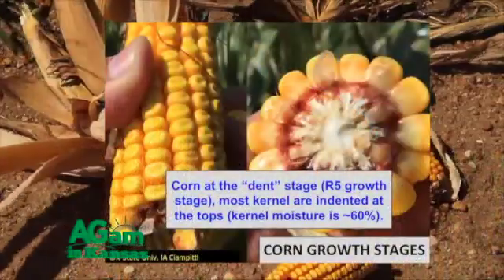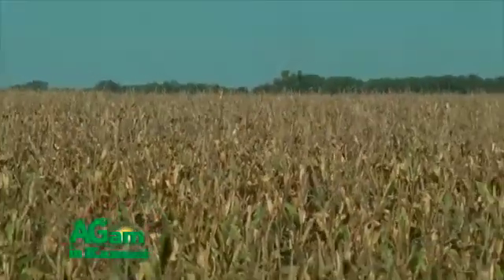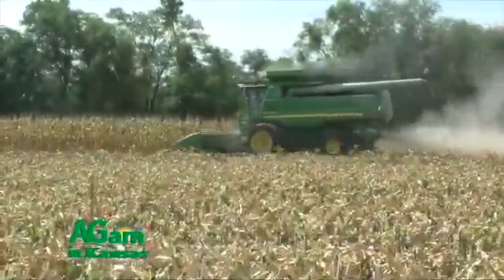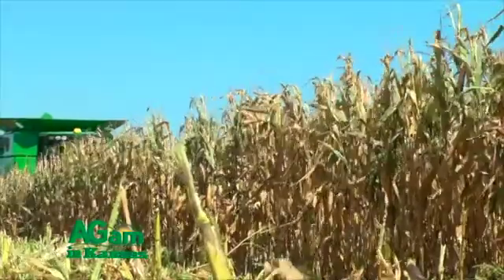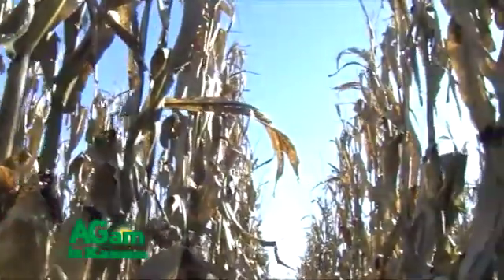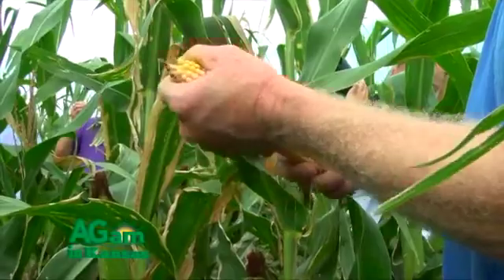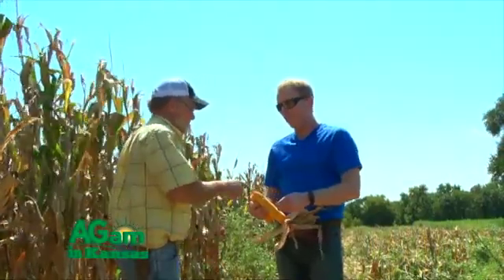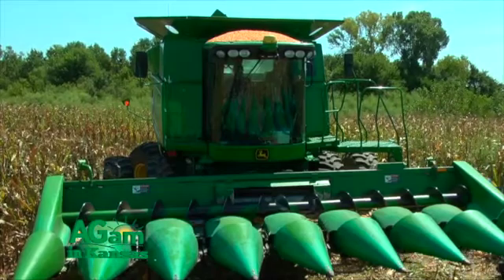AGam in Kansas - Oct. 1, 2015 - Update on 2015 corn crop in Kansas.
(Ignacio) So all the corn in Kansas is getting really close to maturity. One of the symptoms to see when the corn is at maturity, we check our corn ears and we tend to see at the bottom of the ears if the black layer has been formed. What is the point of having the black layer? It means that that plant is unconnected to the grains. So the grains are reaching the maximum weight. And from that point until harvest the only thing that the grains are doing is just losing moisture. One of the very interesting things that we
have on this season was about the Corn Yield Forecast Project. And this is an effort that is being conducted and coordinated by Nebraska, University of Nebraska-Lincoln. And the main thing is that we have 10 different states all across the U.S. corn belt collaborating trying to detect yield potential and yield forecast. So, if you're looking at Kansas specifically, at this point all the corn around the state is reaching maturity. Most of the dryland corn
is looking really good. I think that we are near or about the average for the last 25 years. And if you look at some of the corn and the irrigation conditions I think that we, most of the time, are near 10 plus 20 bushels above the average. There are some scenarios, some areas in southeast Kansas that we will probably be a little bit below the average. We are probably cutting 115-120 bushels. In some areas that were delayed or were late planted or they were very flat and they lost nitrogen, probably are below the expected yields. But in general when you are looking at Kansas we are
looking at a corn crop that is very well done at this moment. And I think that we are looking to average yields that will probably be at least 10 bushels above the average that we have for the last long term trend on the corn yield history. So, that's one of the main points. And one of the most interesting things that we have on corn, the idea of the forecast is to continue this to try to provide to farmers different tools on how to predict yield potential and how to decide management practices, to really go together with that kind of a yield potential. And so in some areas of the state we are seeing this growing season that annuals are really challenging
on the planting time. We had a very wet spring. Corn was in some way, in some areas, staying behind, lack of uniformity. When we were reaching flowering around mid-July or late July we were seeing that corn was recovering at some point. The main thing that we are seeing in some areas is nitrogen that was lost via precipitation, leaching process. So, some of the corn in some flat areas was basically a little bit behind because of that lack of nitrogen, which was one of the main points in this season.
Uniformity as I mentioned before was compensated. So the plants in some way they were compensating. One of the things that we are seeing at this point, we did see some issues in some of the stress corn, the corn that was late in the season and plants that were quite behind. Some of the corn that was large. Some of the corn that is breaking the stalks. Some of that situation can occur in some specific fields because there is a lack of sufficient sugars in the plant. So when the plant is mobilizing this sugar to the grains, to fulfill that demand, the plant needs in some to way empty away
all the capacity that we have in the stems. And those stems are very susceptible to any lodging issues. For all farmers make sure that you prioritize and put first things into first place. Corn that is under very susceptible situations need to be harvested first. And then some of the rest of the corn can be kept going, harvested in the next coming days. So, that's one of the key issues that we are facing. And I think that is important, for the farmers to go out and scout our corn fields.